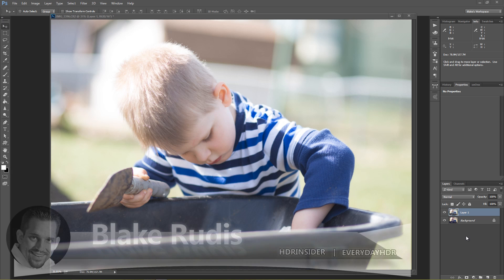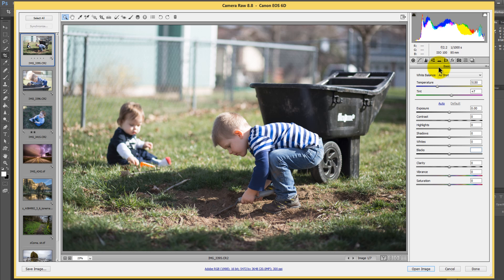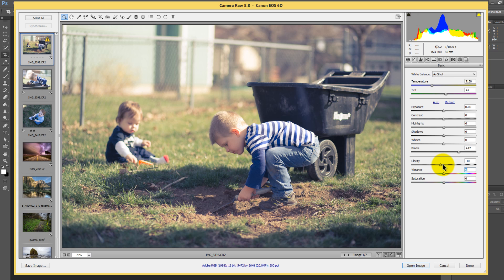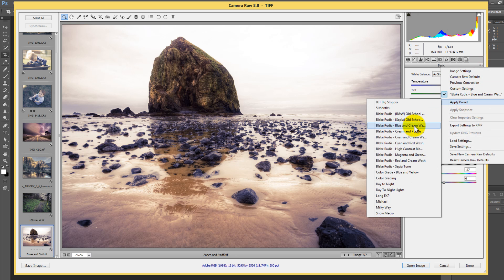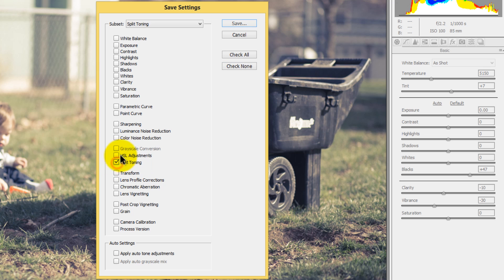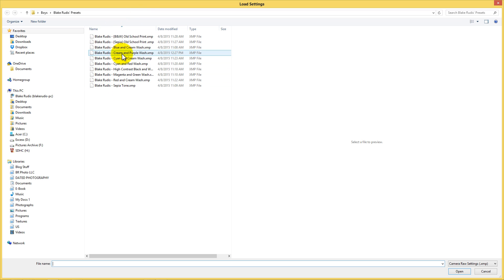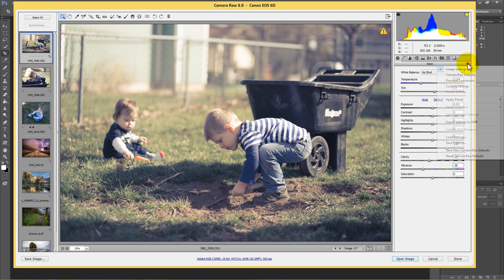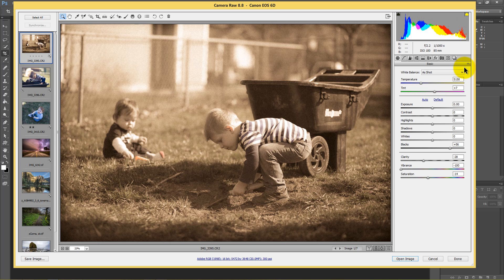Creating, Saving, and Loading Adobe Camera Raw Presets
Adobe Camera Raw, while not known for its creative capabilities, holds a treasure trove of awesome preset possibilities.  (Say that 10 times fast!)  I was editing some pictures of my boys the other day when I noticed I was getting pretty creative in ACR with the effect.  I really liked it so I decided to save it and have a go with it on some other photos.  Of course, this led me on a Preset making rampage!

As I was creating these new Presets I discovered something pretty useful.  During the saving of the preset in ACR there are quite a few options that allow you to optimize the Preset for use on other images.  It can be pretty convoluted at first so I created a video tutorial.

Below are the time stamps for the topics covered:

1.  Creating the Preset:  00:49
2.  Applying the Preset to multiple images:  03:48
3.  Saving a Preset:  06:00
4.  Loading a Preset:  08:34